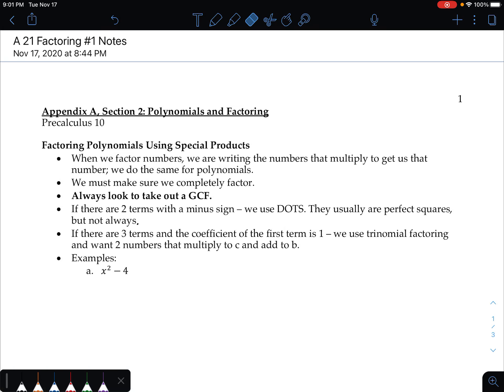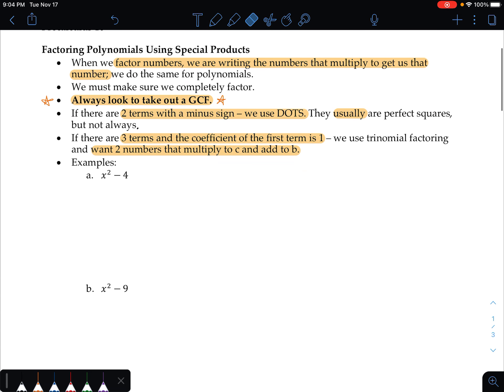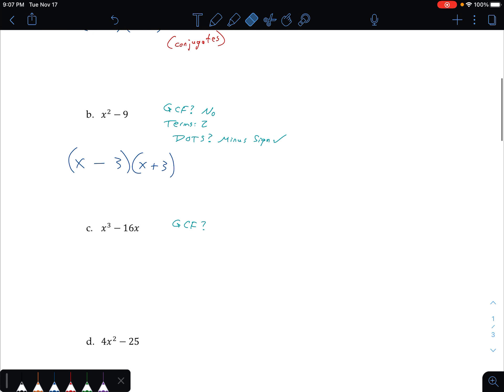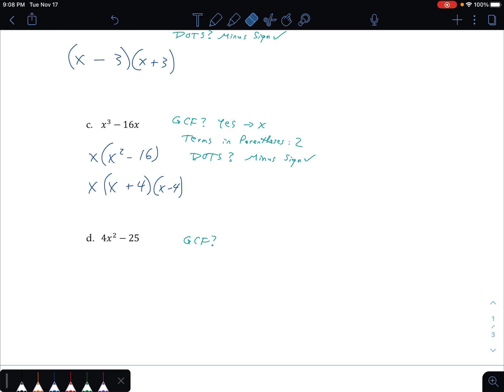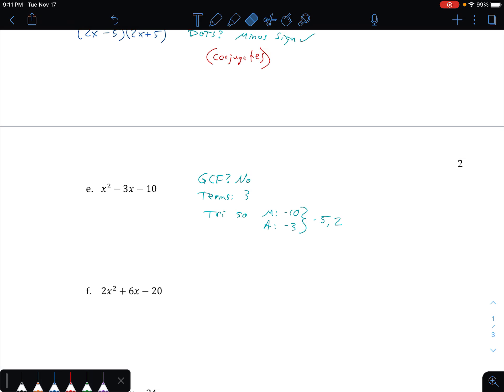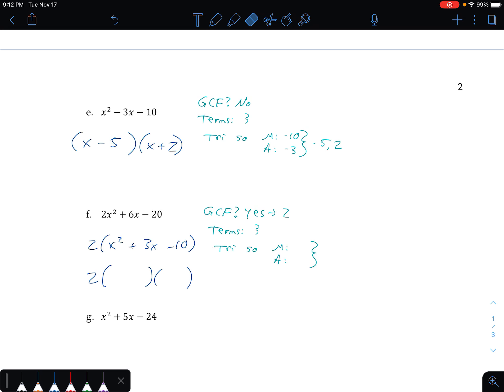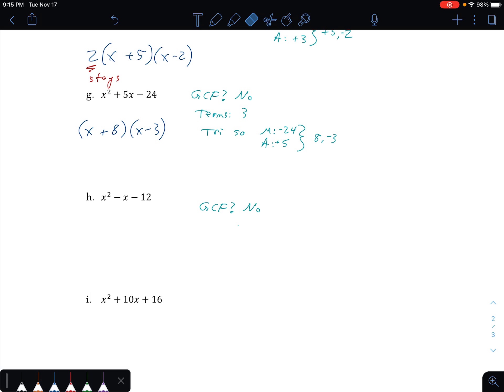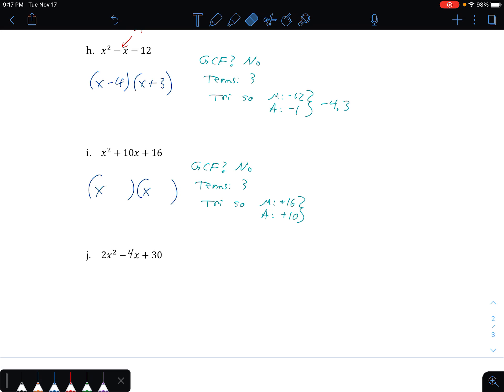Async 21 - Factoring #1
Learn to factor binomials and trinomials with a = 1.